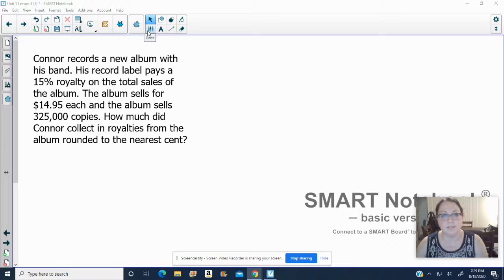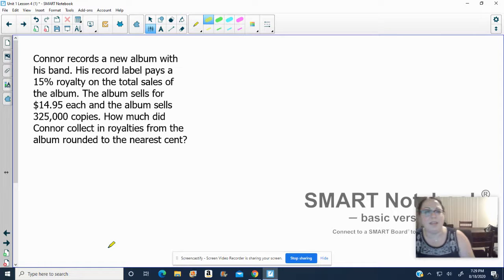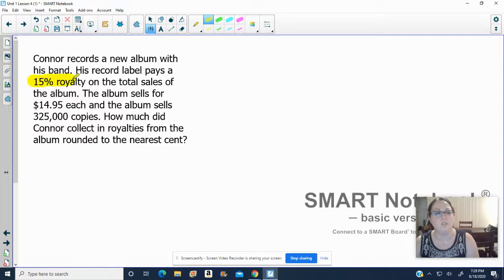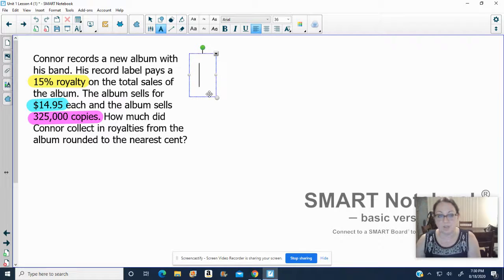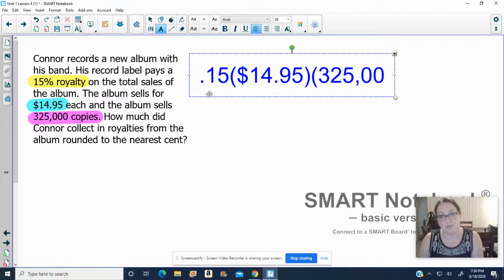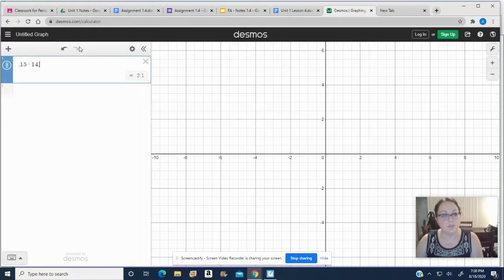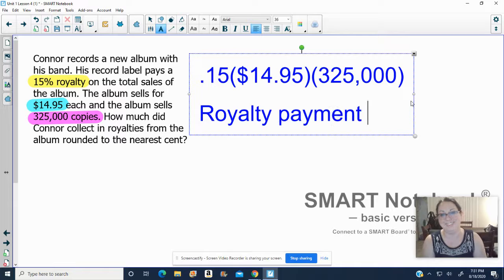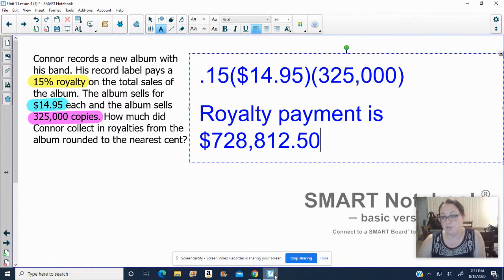FA 1.4 Notes Example 2